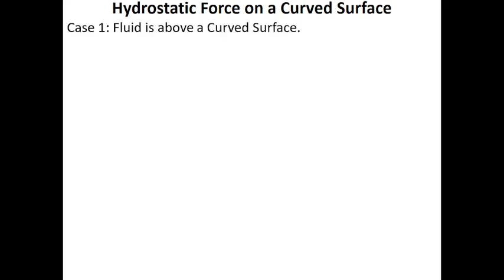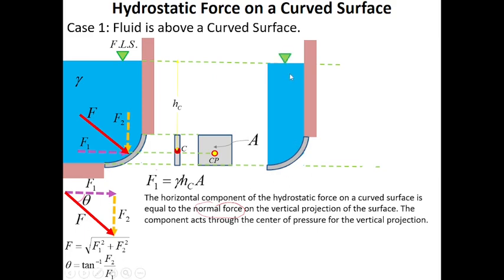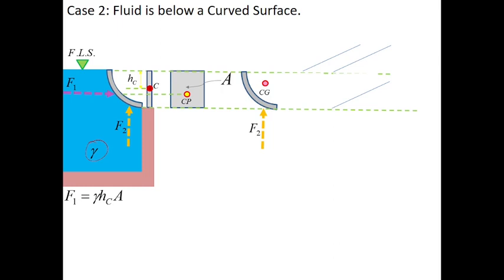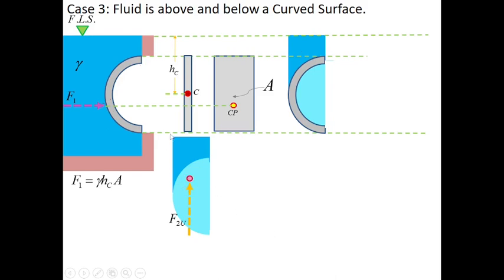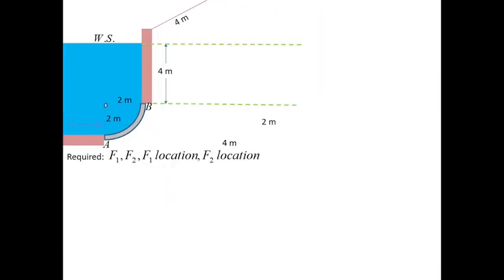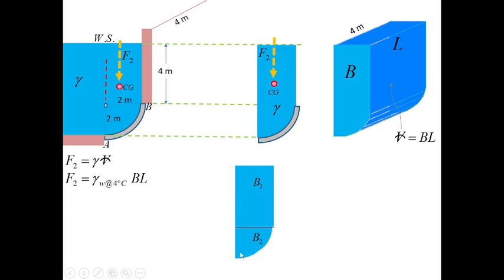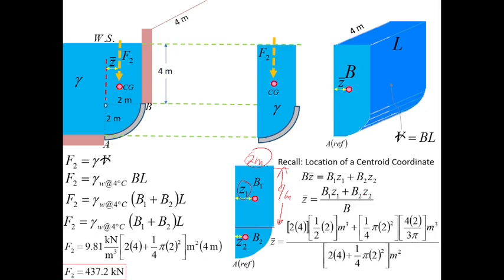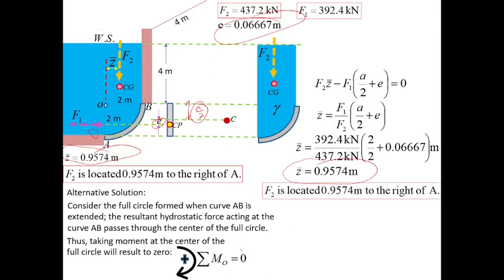Hydrostatic Force on a Curved Surface - NOYPI